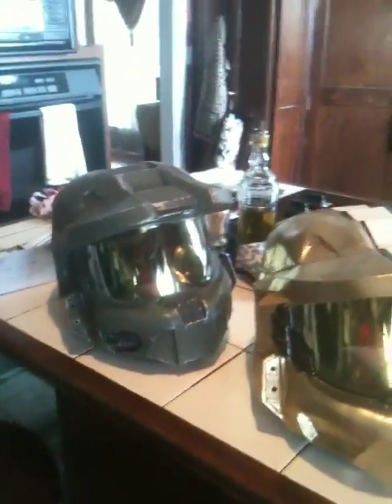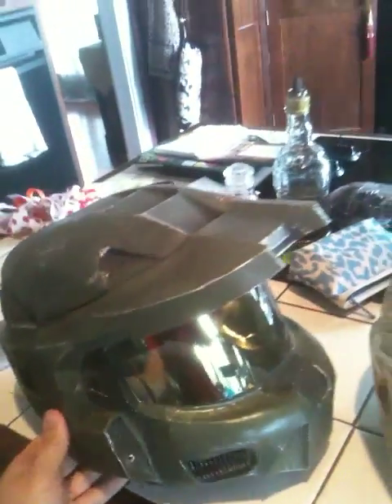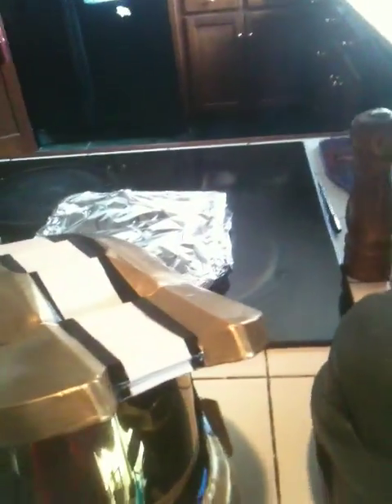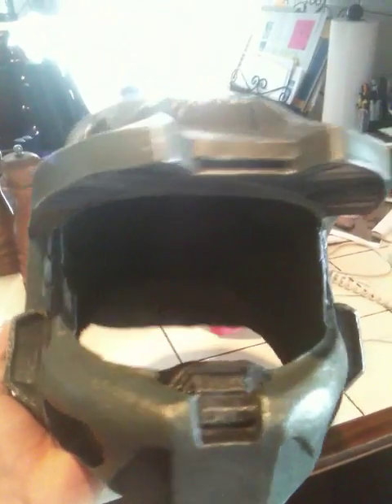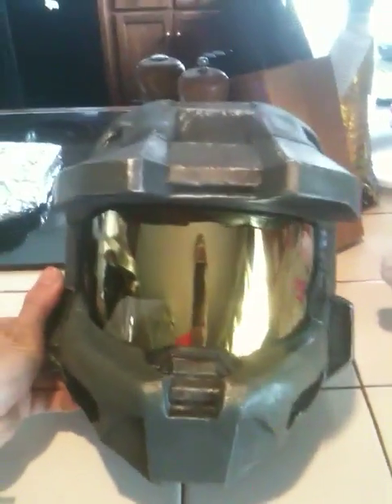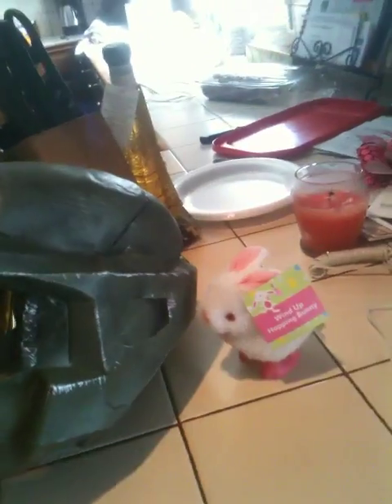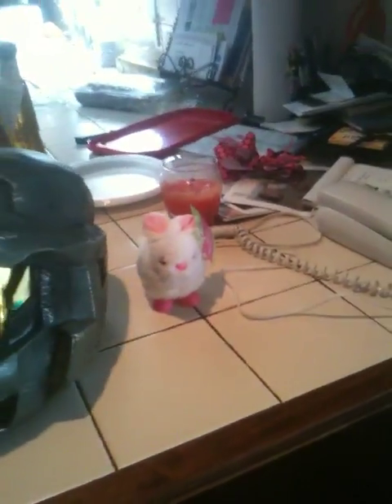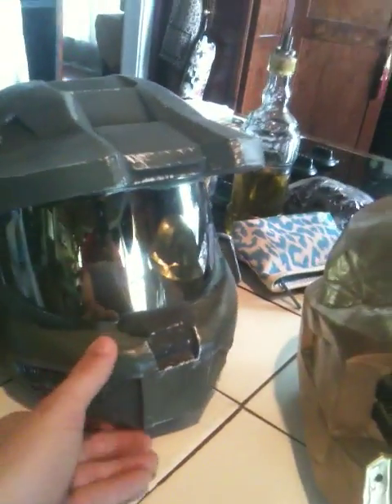My Halo Helmets! SAINTS helmet!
Some new helmets i made and a New Orleans saints one.